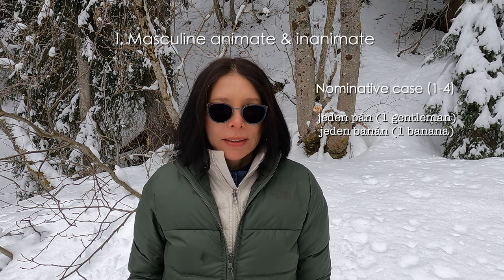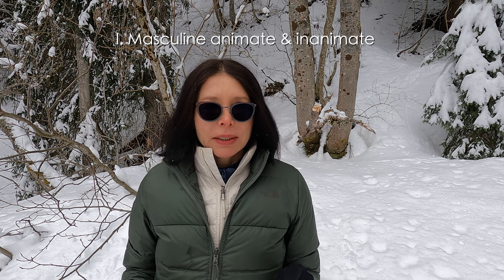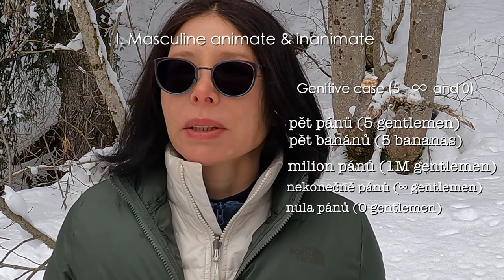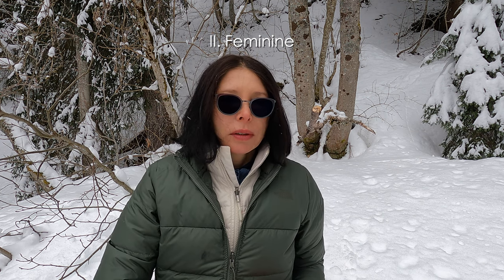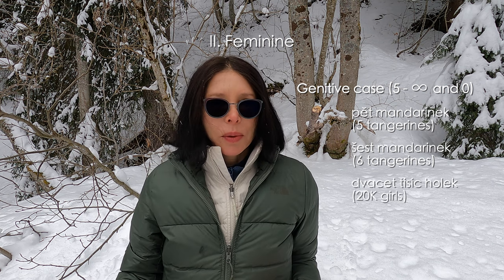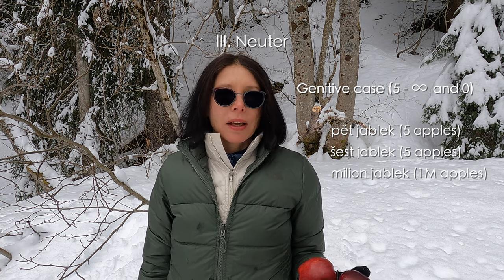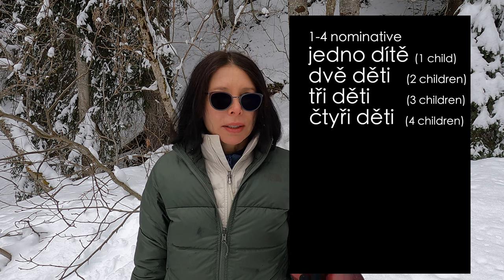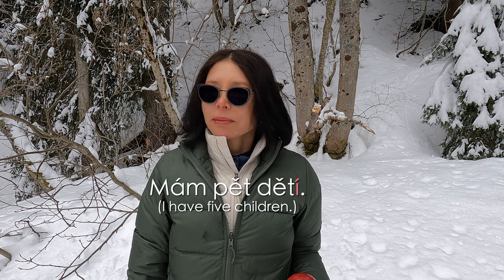Czech numbers and numbered nouns: the case switch (from nominative to genitive) intermediate + 🩵🩵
This is the promised (and nearly forgotten) lesson, followed soon by an attempt to explain why this TWIST occurs.

In this video - v tomto videu:
Blowing Leaves - Alfie-Jay Winters
My Soul Delights - Bonnie Grace